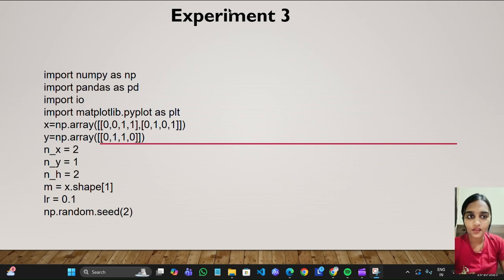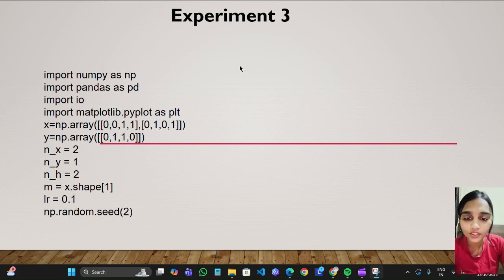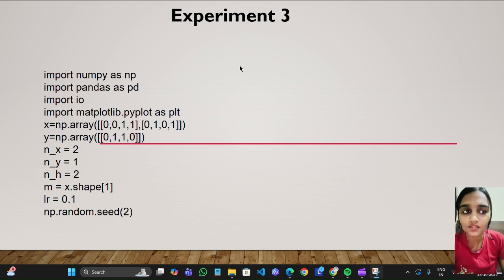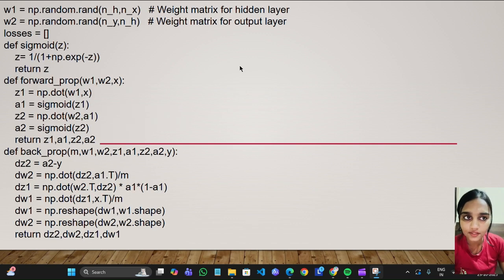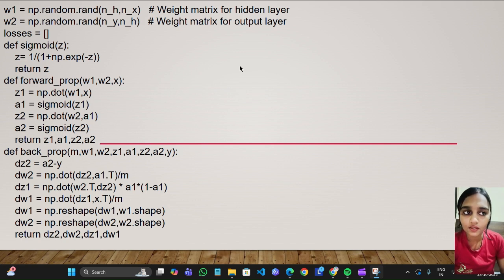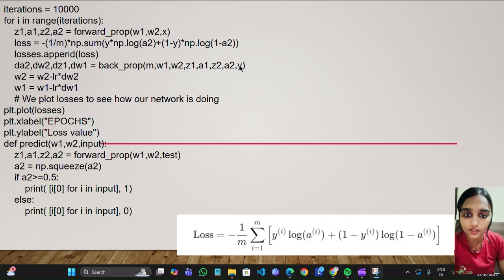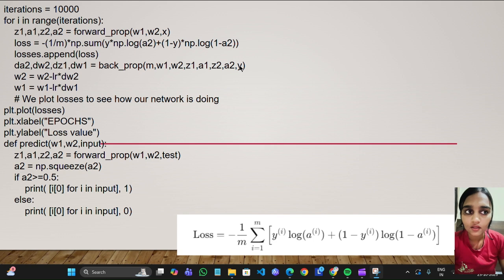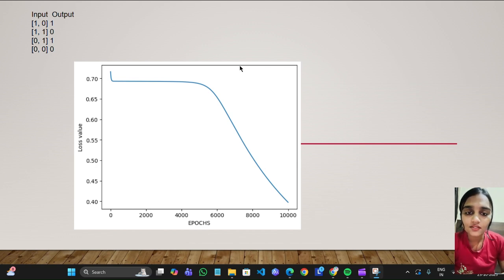Neural network Video Presentation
Experiment 3- Implementation of MLP for Non-linearly seperable data